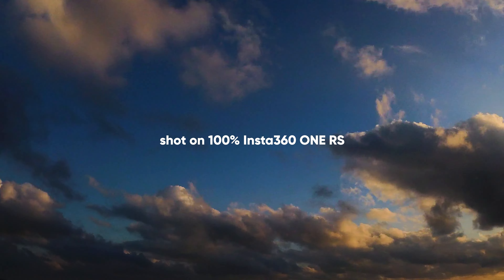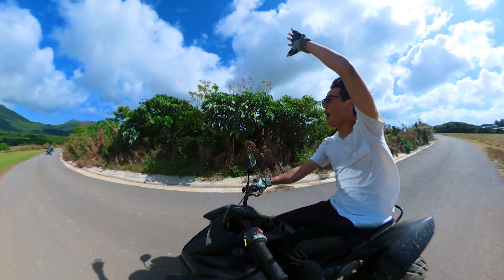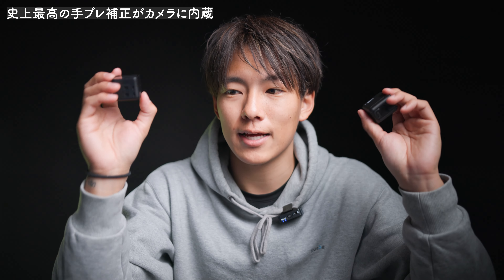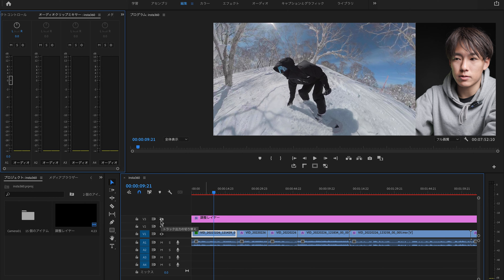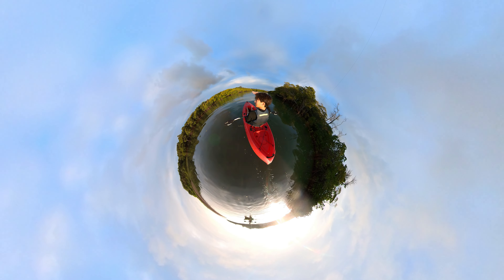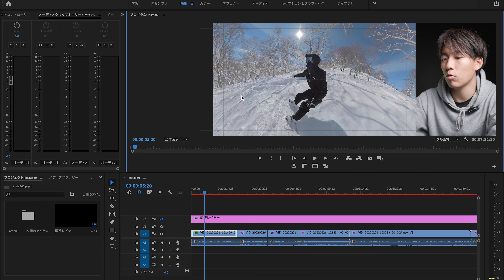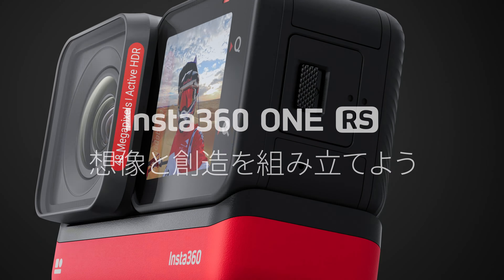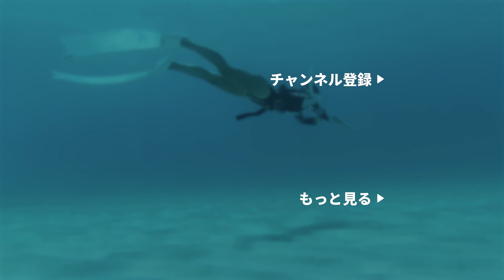Insta360 ONE RSと旅に出かけよう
夏も冬も１年中旅のお供に最適なカメラInsta360 ONE RS、今回は人気ビデオクリエイターの大川優介さんに新製品Insta360 ONE RSについて語って頂きました。